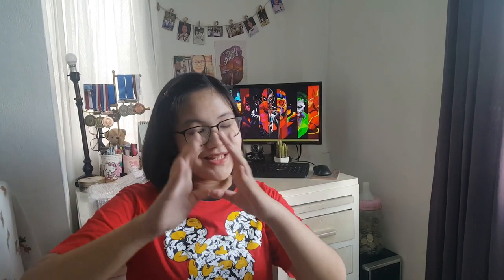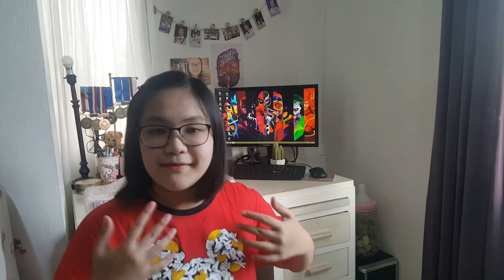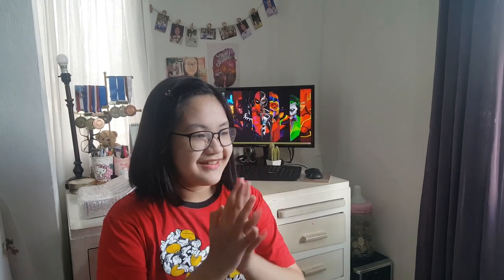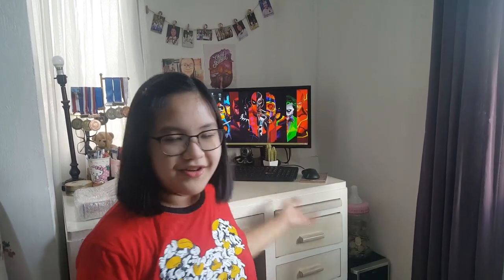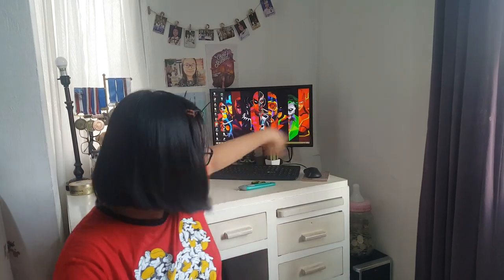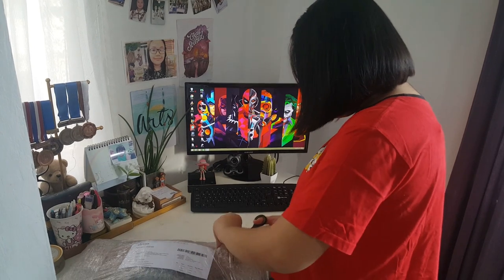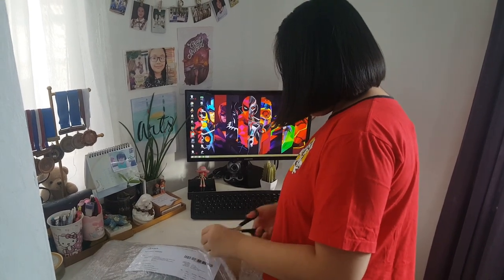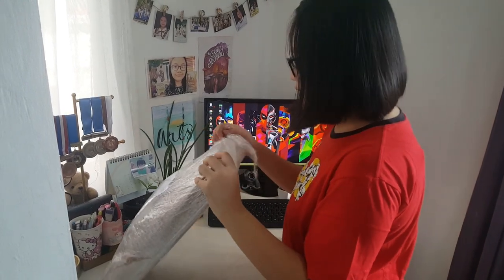computer accessories unboxing | Katty's Vlogs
M E N T I O N E D   L I N K S

Camera - Samsung S6 Edge

Editor - Filmora 9 Pro

stay cool and kind :)